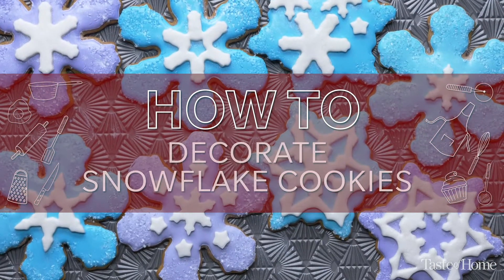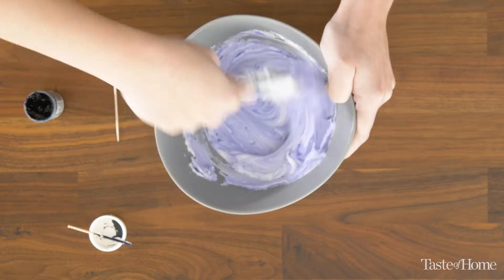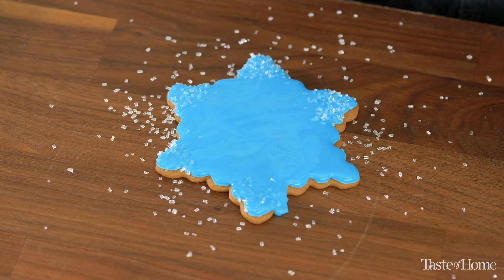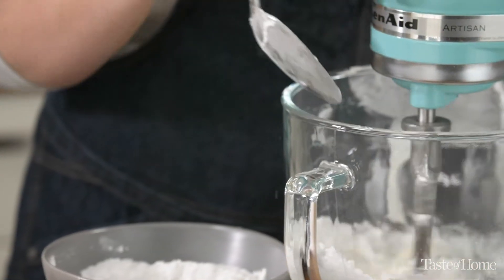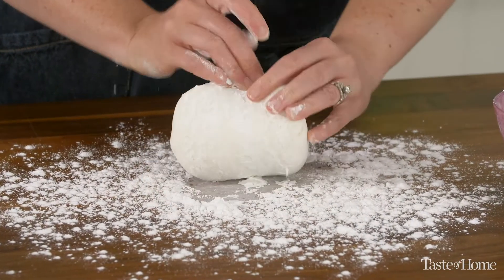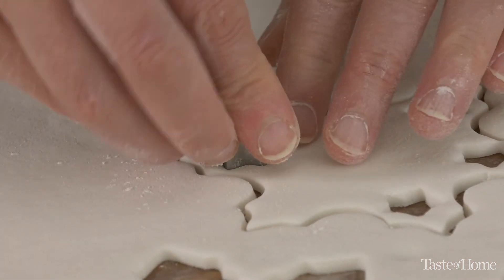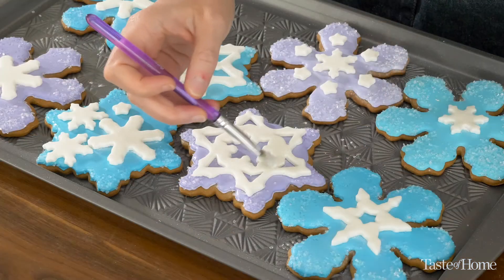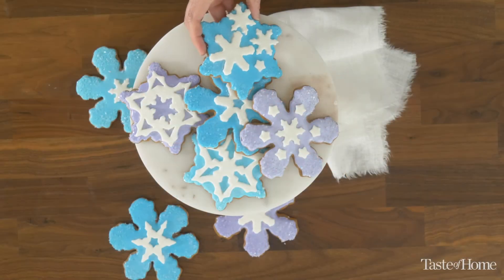How to Decorate Snowflake Cookies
Win this year’s cookie-decorating contest with our favorite secret weapon: fondant! Taste of Home’s Shannon Norris and Audrey Rompon will walk you through how to make, shape and attach snowflake fondant for cookies that look just as impressive as they taste. Try it out with our gingerbread cookie dough